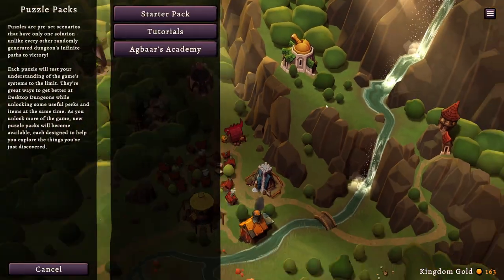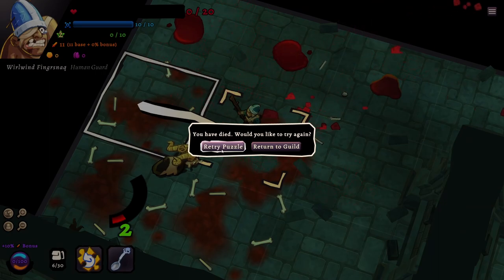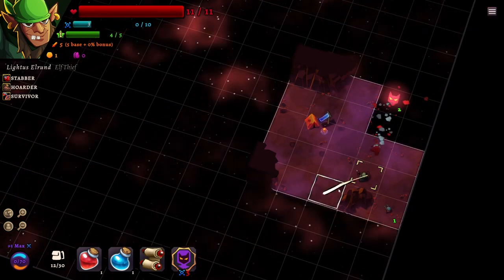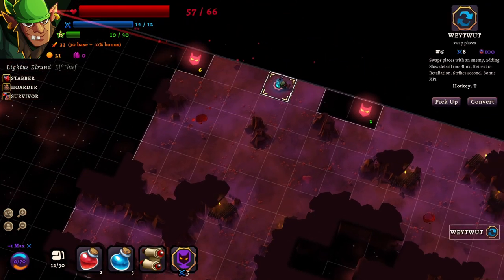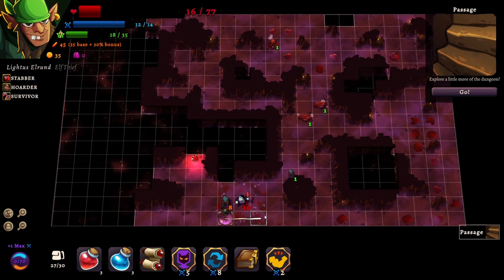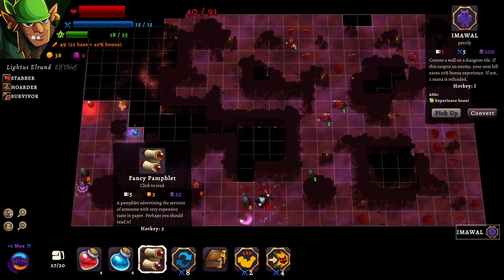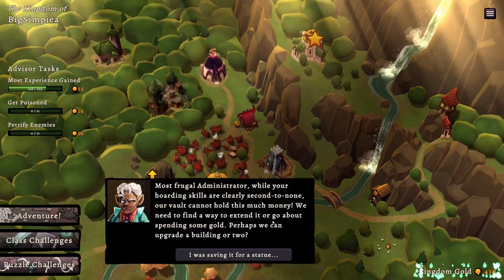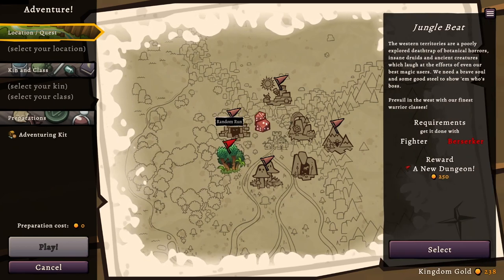The Ale Chugging Frat Dwarves | Elf Thief | Desktop Dungeons Rewind - 04